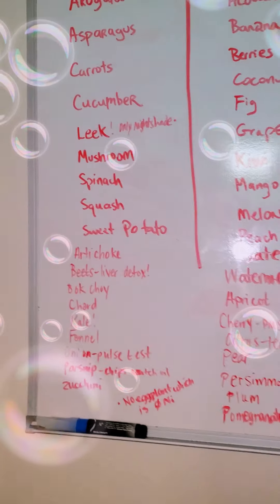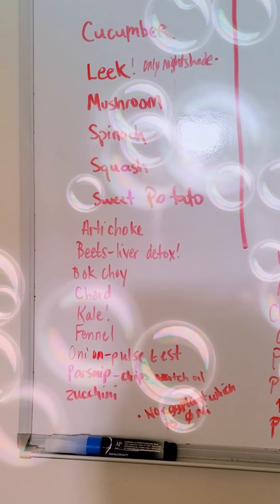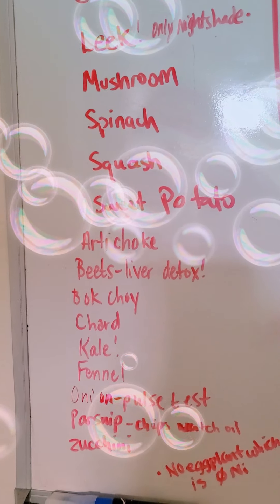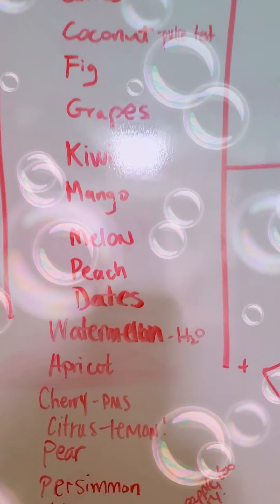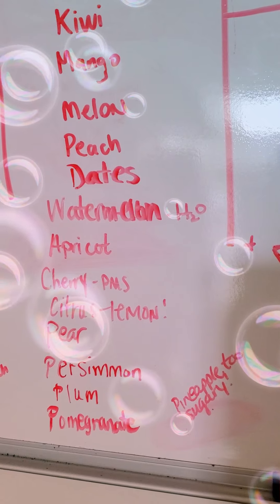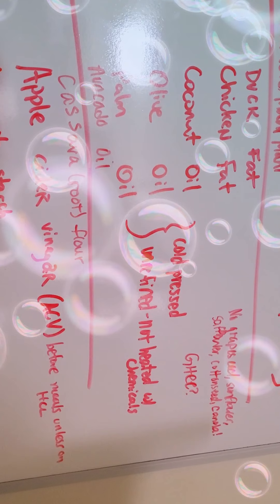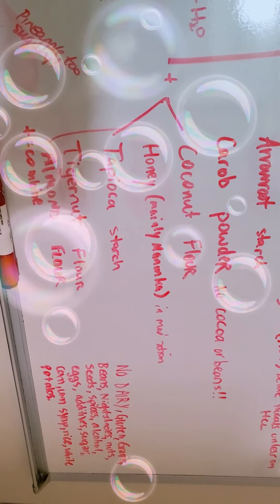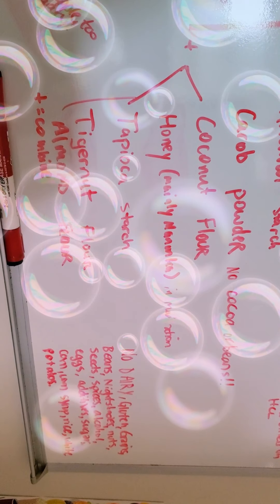AIP foods we can and can't have!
Unboundwellness.com is a good resource one of which I use.

ghee is okay to have since it is clarified butter with removed dairy